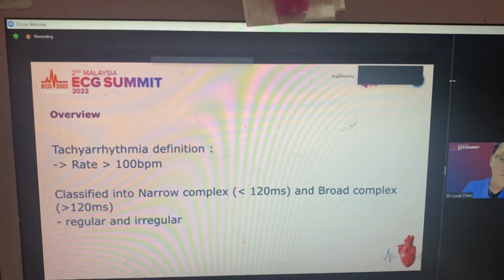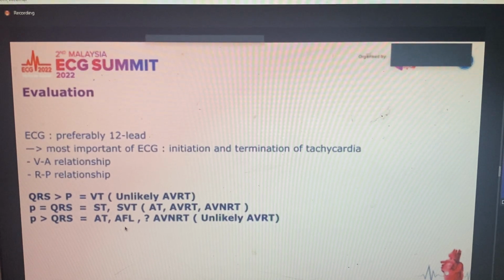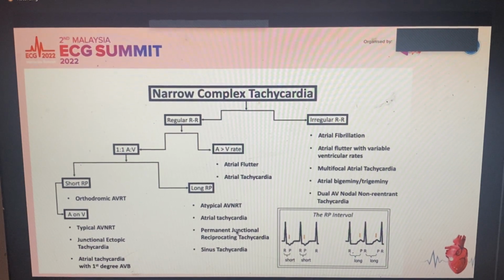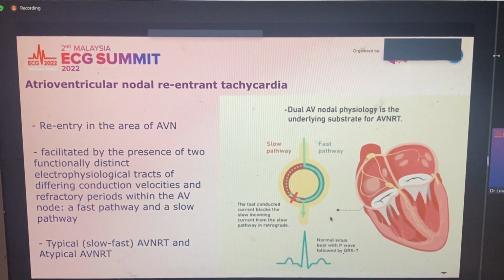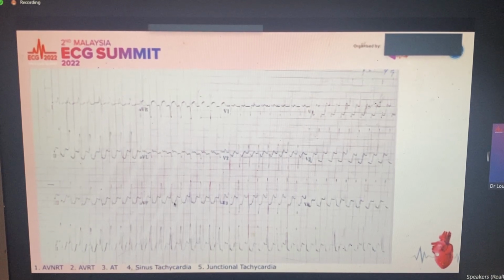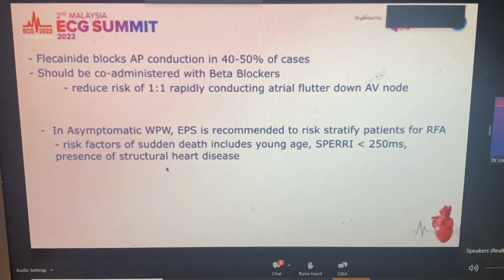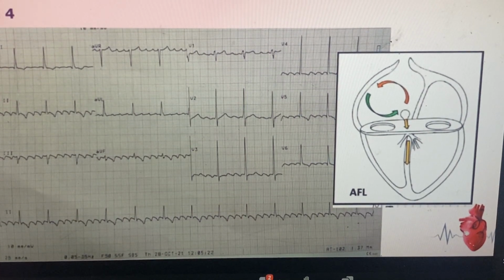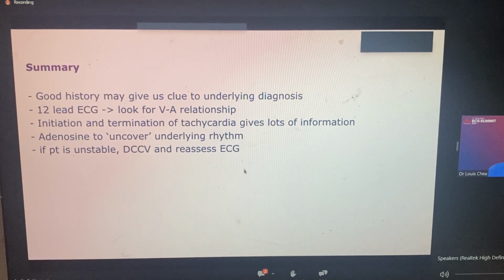Narrow Complex Tachycardia Made Easy